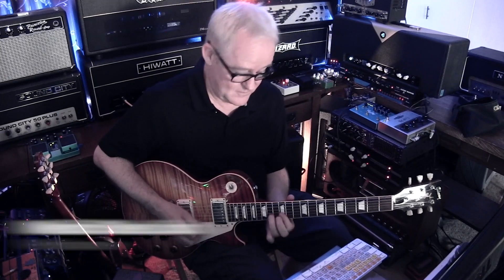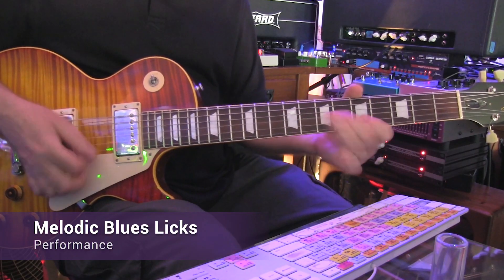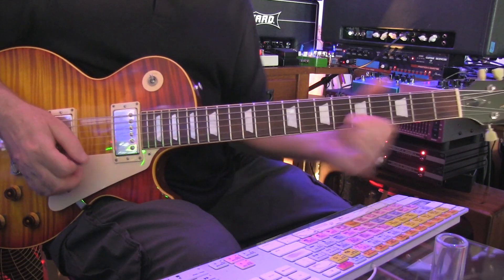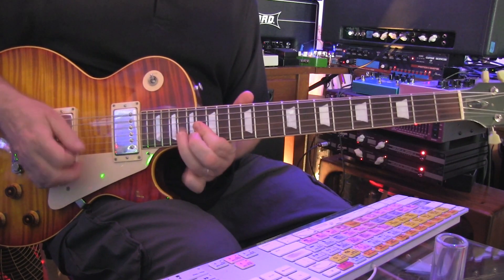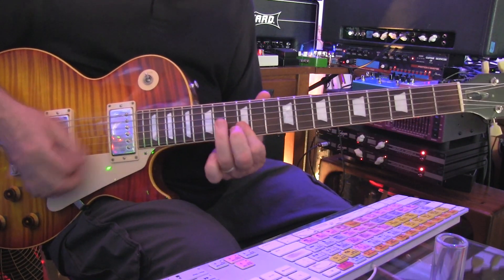🎸 Tim Pierce's Rock & Blues Licks for Soloing - Intro - Guitar Lessons